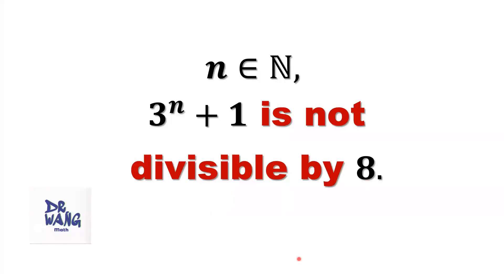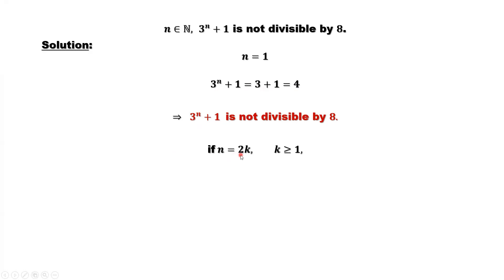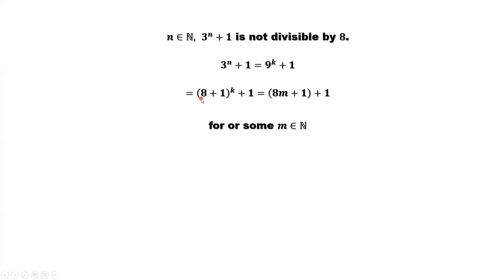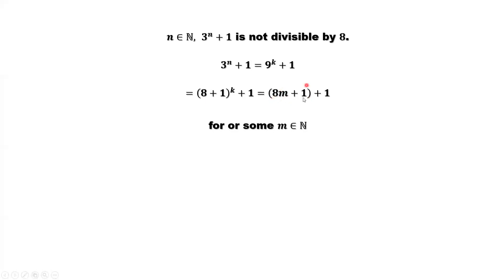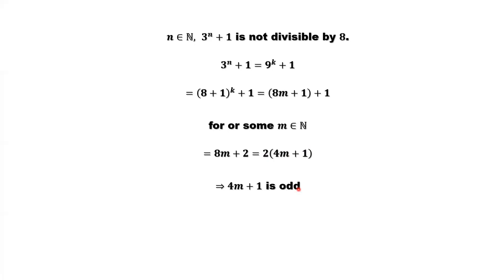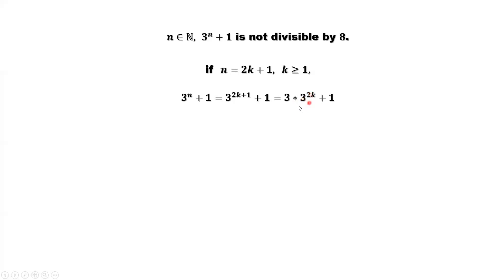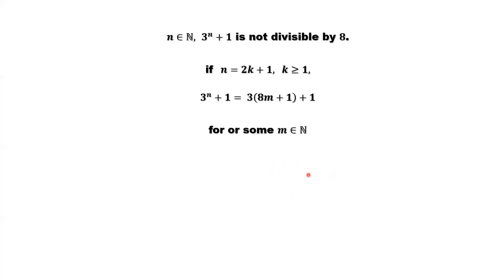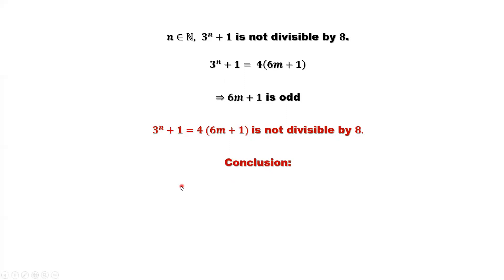Can You Prove: 𝟑^𝒏+𝟏 Is Not Divisible by 𝟖 | Olympiad Math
For even and odd powers, we use the binomial theorem to complete the proof.